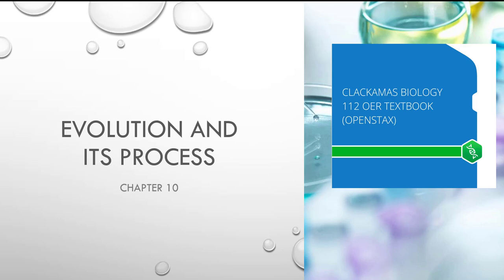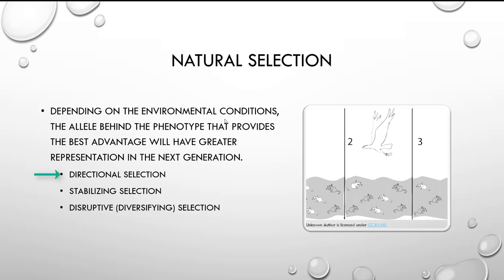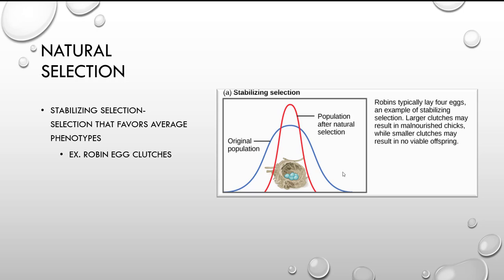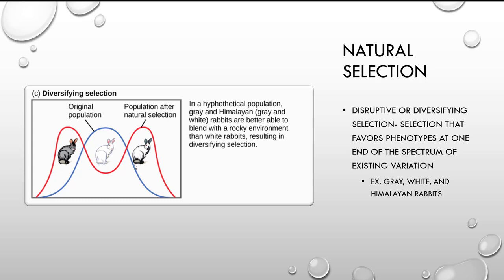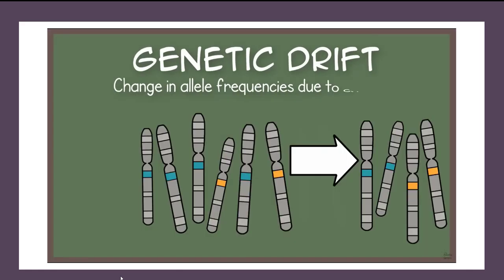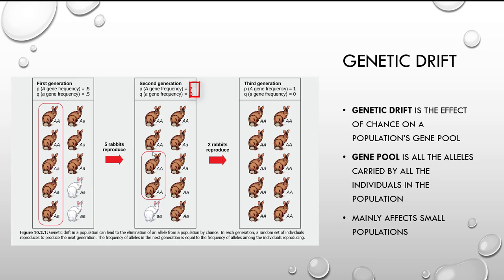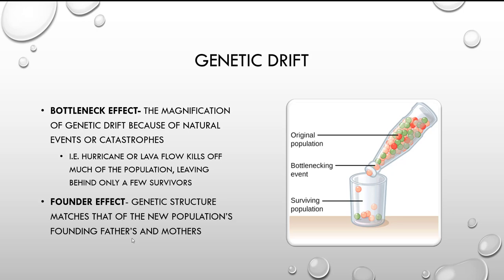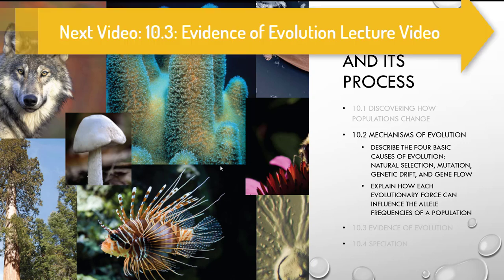10.2 Mechanisms of Evolution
This is the second video covering Chapter 10: Evolution and Its Process. In this video, 10.2 Mechanisms of Evolution, we cover the four factors that can change the allele frequencies of a population. Natural selection works by selecting for alleles that confer beneficial traits or behaviors, while selecting against those for deleterious qualities. Mutations introduce new alleles to a population. Genetic drift stems from the change occurrence that some individuals have more offspring than others and results in changes in allele frequencies that are random in direction. When individuals leave or join the population, allele frequencies can change as a result of gene flow.